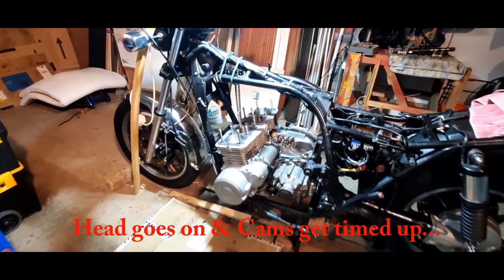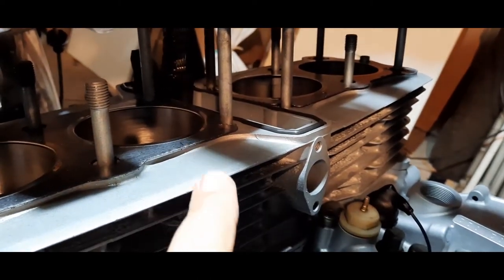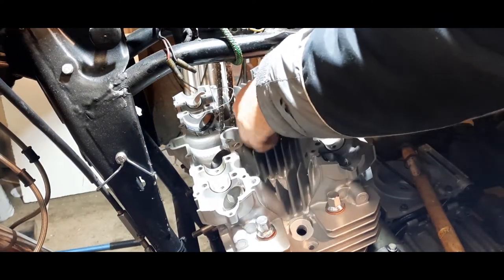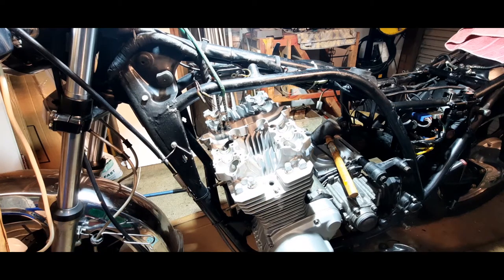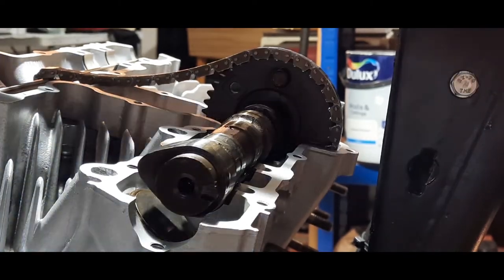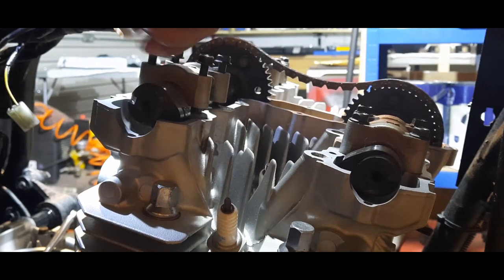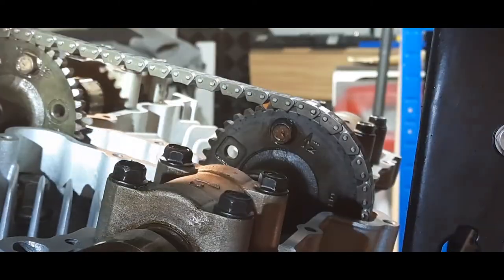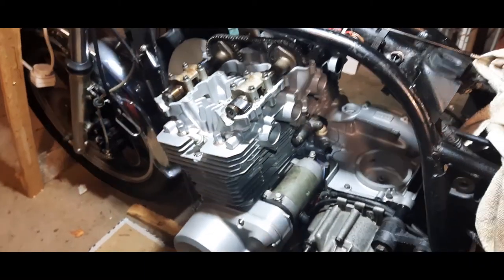KZ1100 head goes on & Cams get timed - Part 6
The head goes on the Kawasaki Z1100 shaft and I do the cam timing - Part 6